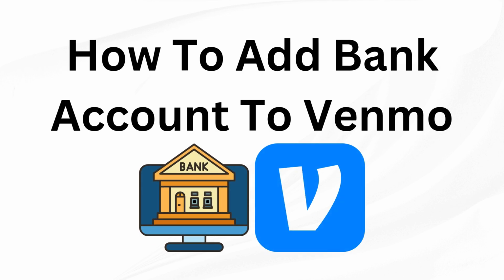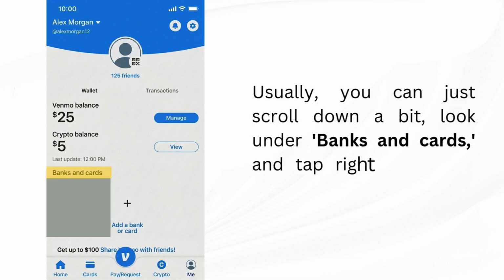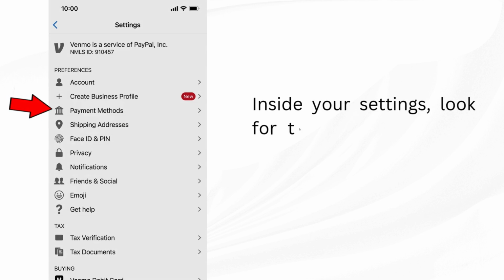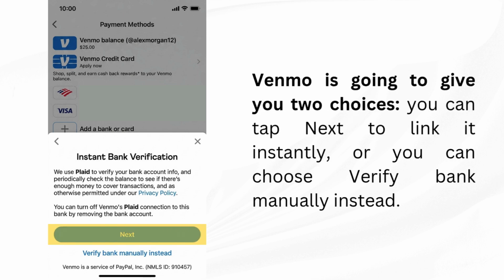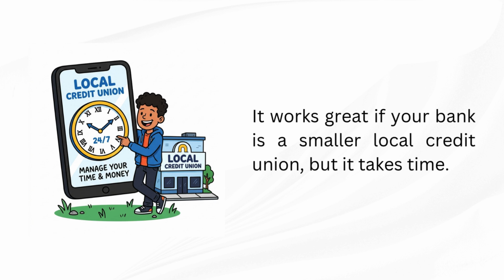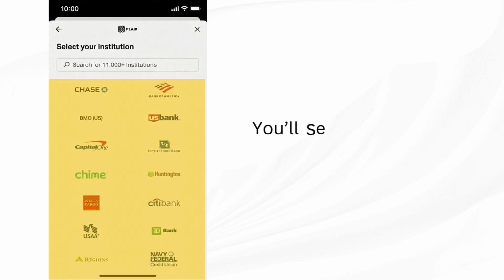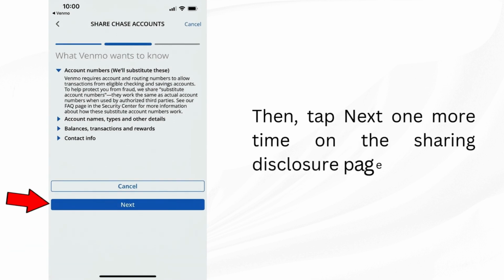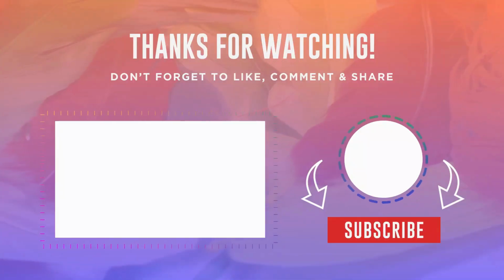How To Add Bank Account To Venmo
Wondering how to add bank account to Venmo so you can easily transfer money? In this quick step-by-step tutorial, I'll show you exactly how to add bank account to Venmo and connect bank to venmo app in under two minutes.

We will walk through the exact settings panel to find the payment methods option and use the secure venmo instant bank verification process. This is by far the fastest way when learning how to link bank to venmo securely without waiting days for manual deposits.